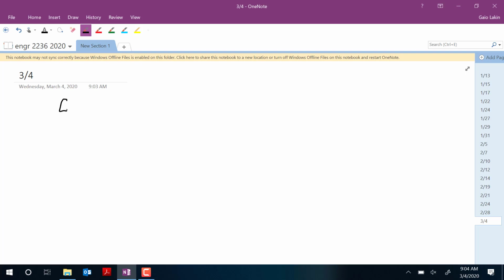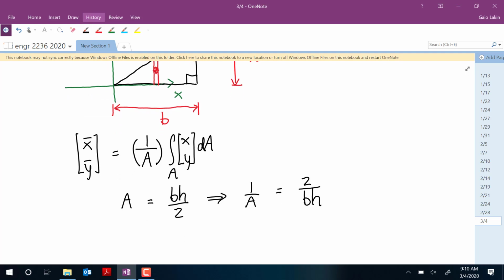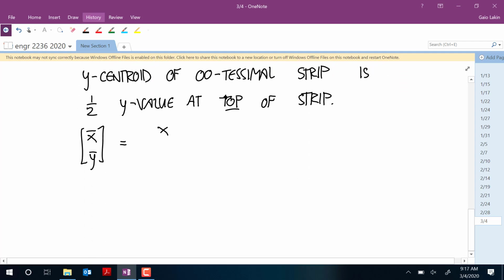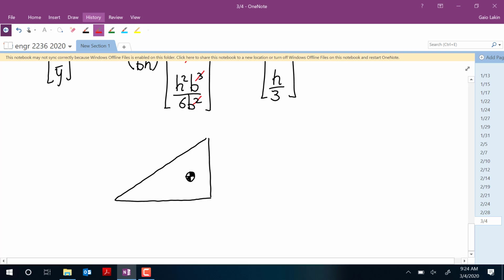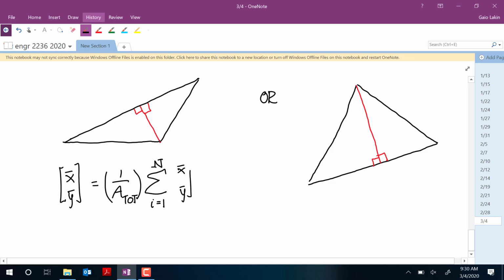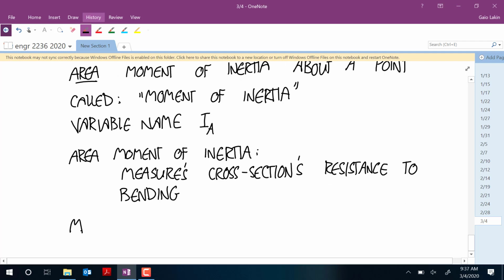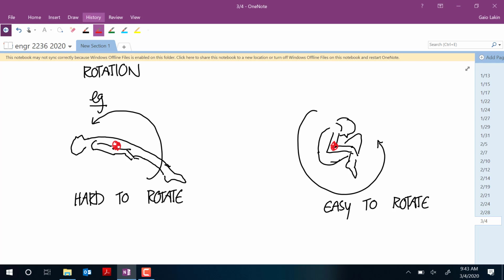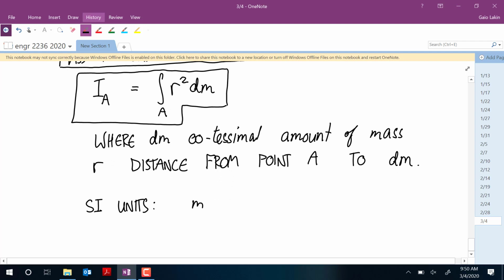Wednesday, 3/4/2020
dynamics